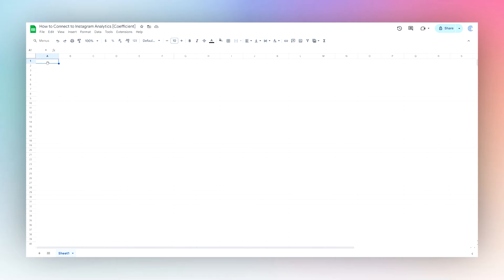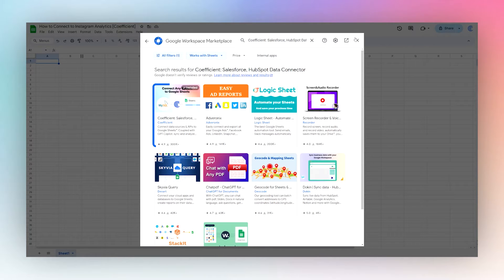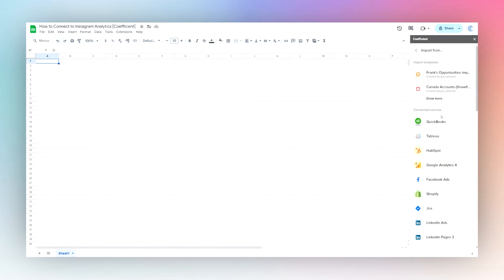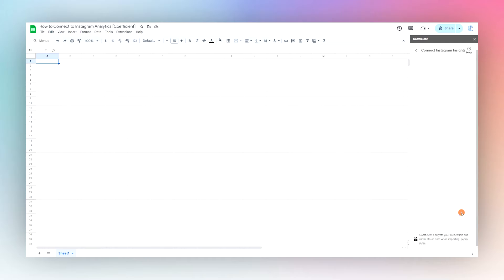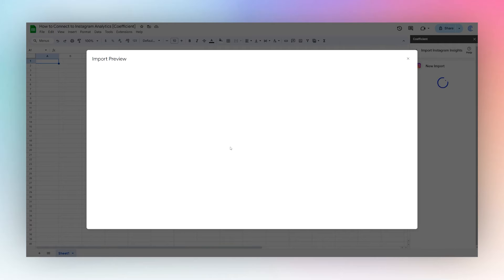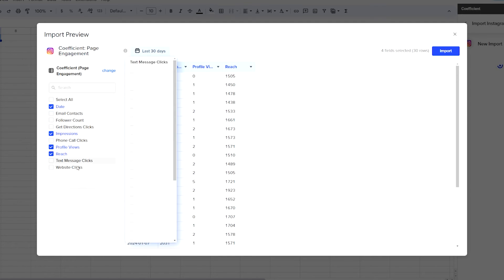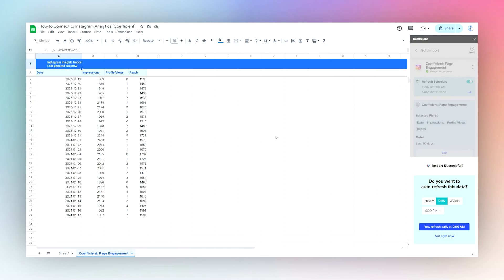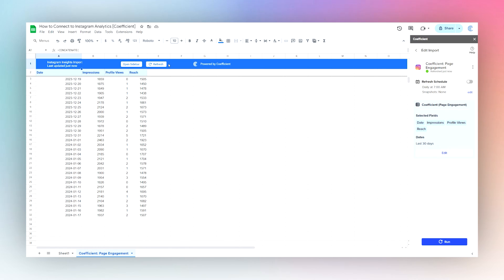How to Connect Instagram Insights to Google Sheets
Connect Instagram to Google Sheets with Coefficient in under a minute. Coefficient enables you to sync custom data from different data sources, such as your ad platforms, CRM, database, payment platform, and more, into Sheets with no code or SQL skills required.

Transform Sheets into a live canvas for your Instagram Insights data in just a few minutes. Pulling data from your Instagram manually? You can automate that and so much more.

Want to learn more about what you can do when you connect Instagram with Google Sheets?